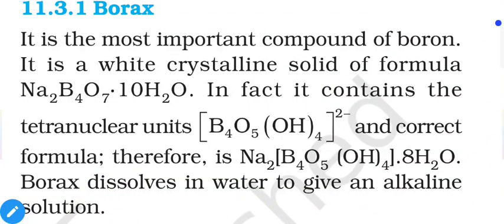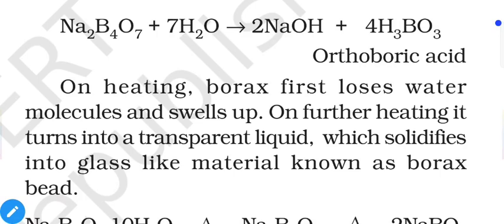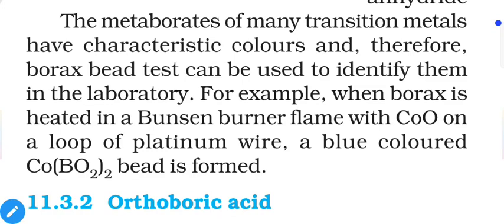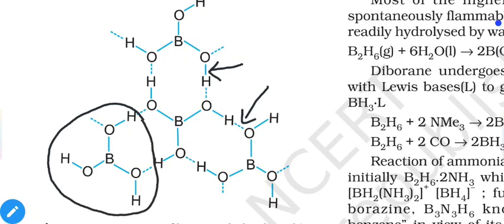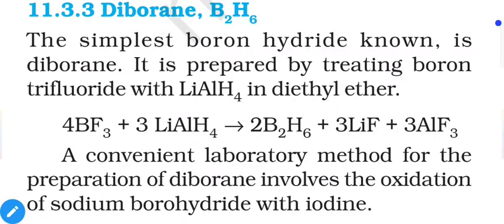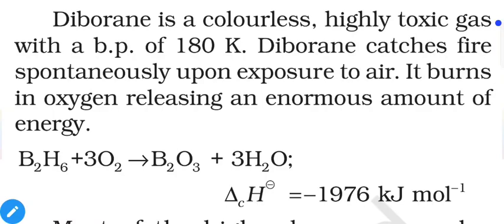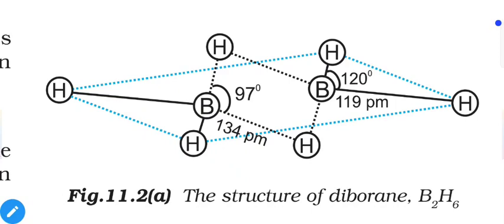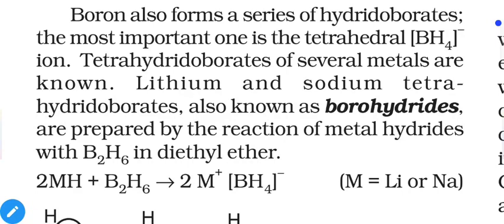Eng. Chem. Regular & Competitive Std 11, p-Block Elements. Lec-4